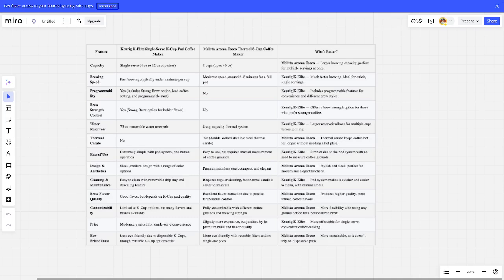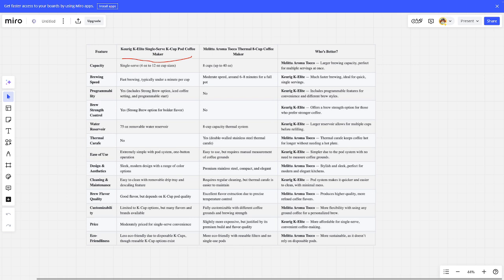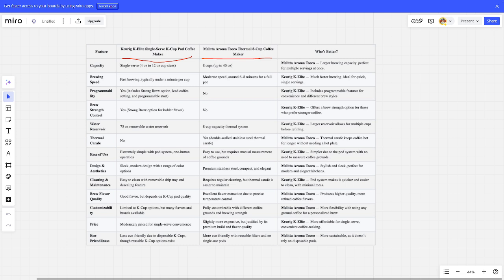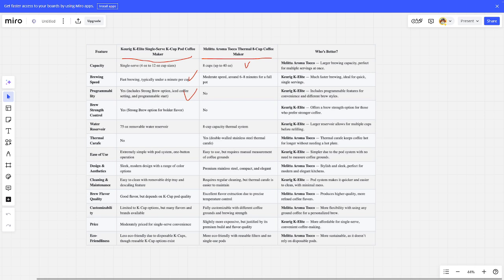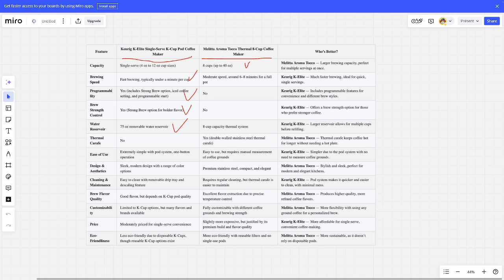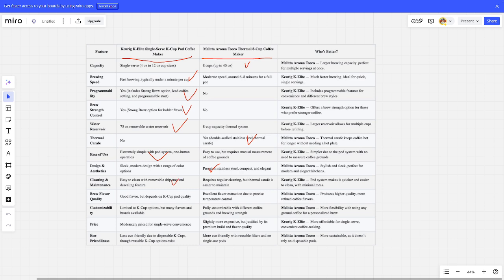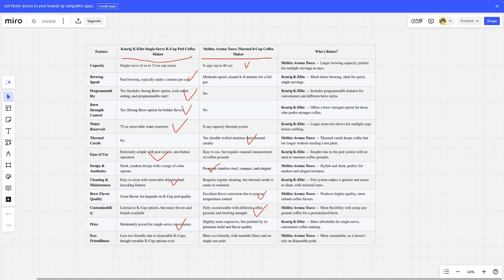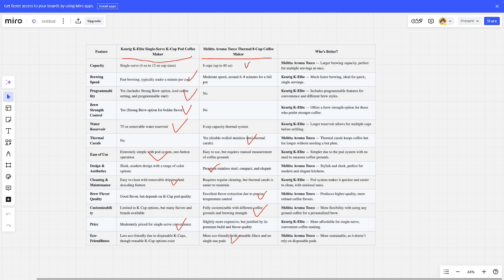Keurig K-Elite Single-Serve Pod Coffee Maker vs Melitta Aroma Tocco Thermal 8 Which One Is Better?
The link to purchase the product is -
- Keurig K-Elite Single-Serve Pod Coffee Maker
- Melitta Aroma Tocco Thermal 8